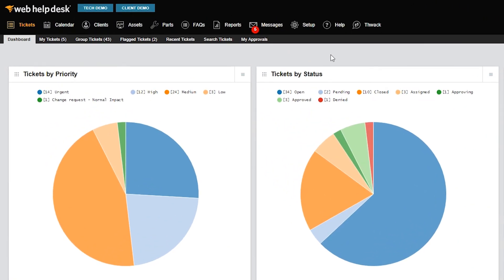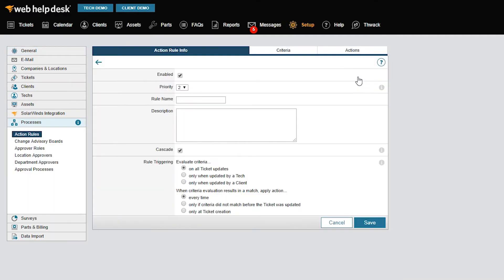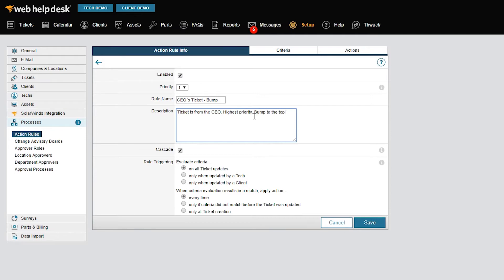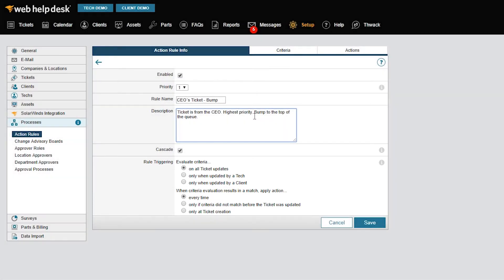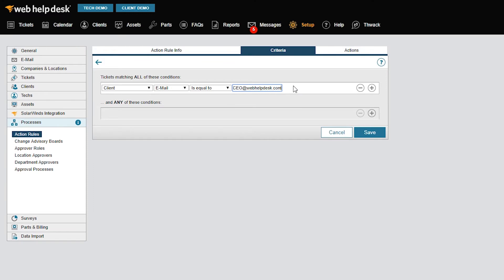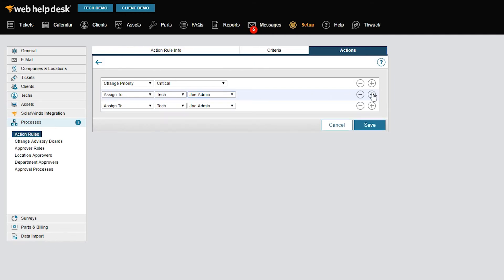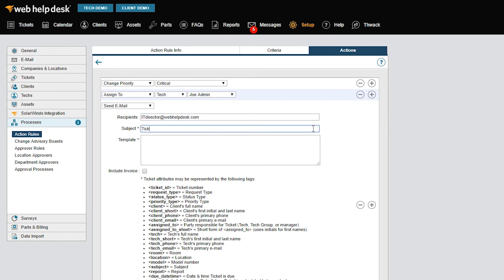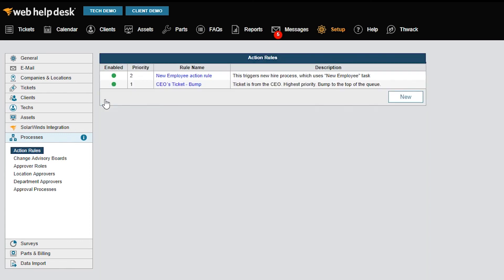Web Help Desk Training: Action Rules - CEO Opens a Help Desk Ticket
Action rules help to build processes and workflows. They are triggered only when a client or technician creates or updates a ticket. In this video, we'll take a look at an example of when a CEO opens a help desk ticket.

Transcript:
Action rules help to build processes and workflows They're triggered only when a client or technician creates or updates a ticket. In this video, we'll take a look at an example when a CEO opens a help desk ticket. Our goal is to prioritize a CEO help desk ticket and process it as soon as possible.

In Web Help Desk, you can navigate to the Action Rules through the Setup menu.

Select 'Processes', and then select 'Action Rules' in the menu option.

To start a new action rule, click 'New.'

Under the Action Rules Info tab, we have several options. The Priority option selects the action rule's priority when multiple action rules are triggered by a new or updated ticket. You can only execute one action rule at a time, and your first action rule could modify the ticket where the remaining action rules are irrelevant. So, it's important to outline the order of your action rules first before you apply them to your tickets so they all work together.

For this rule, the priority will be 1.

In the Rule Name field, I'll enter "CEO's Ticket - Bump."

Now, I'll describe what this rule will do so, it's easy for techs and clients to understand each rule on the Action Rules page.

The Cascade option is always enabled by default.

Each time a ticket is updated, there could be any number of action rules that match that ticket at the same time.

Disabling the Cascade option stops rules with a lower priority than this one from executing at the time of saving.

You can decide if the action rule is triggered when you create a ticket or when the ticket is updated. In this example, I want to run the action rule for all ticket updates, every time.

Now, I need to define how Web Help Desk will know that the CEO created this ticket.

I'll click the 'Criteria' tab and select 'Client' as the defining ticket field.

Next, I'll select 'Email' and 'is equal to' in the next two drop-down menus.

Now I need to define what happens when the CEO creates a ticket.

I'll click the 'Actions' tab, select 'Change Priority' in the first drop-down menu, and set that to 'Critical.'

To add another action, just click the '+' button.

Here in the Assign To section, I'm going to assign this ticket to my best tech.
When the CEO creates a ticket, I also want to send an email to the director as an FYI.

Recipients is always an action email.

tech already assigned to the ticket who should receive this email.

Next, enter a subject for the email.

Then, in the Template section, I can personalize the message so it applies to the receiver. If I use tags, I can automatically add information about the ticket, such as who the ticket is assigned to, the ticket number, and the due date. You can only use these tags in the Template field.

There are many more and exciting ways you can use action rules. Take a look at all the criteria and action options available to you. Using Web Help Desk, you can automate your unique processes streamline your help desk operations. Check out the video entitled "Parent-Child Relationships" to learn how to use action rules and parent-child relationships that initiate a complex task, such as setting up a new employee.